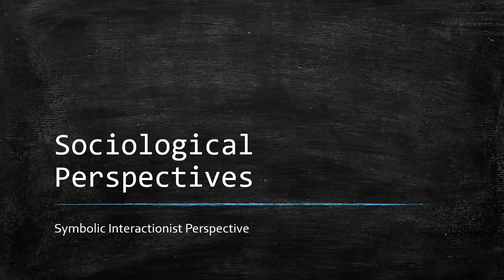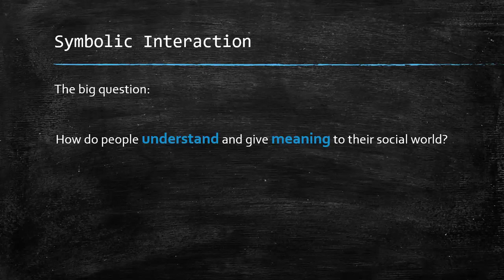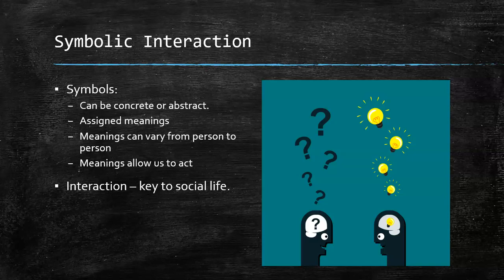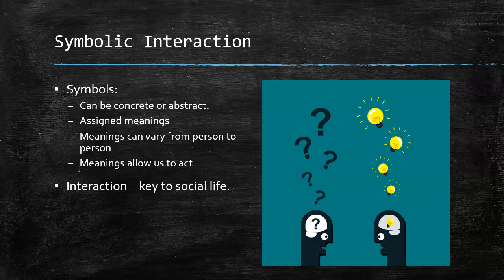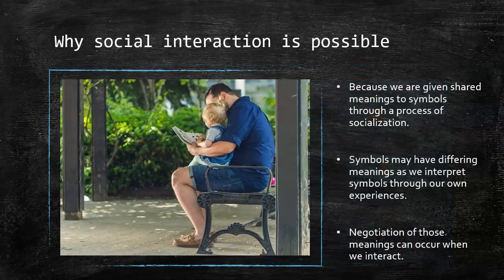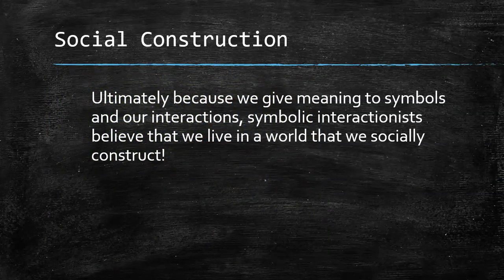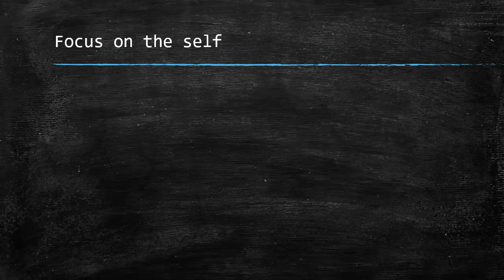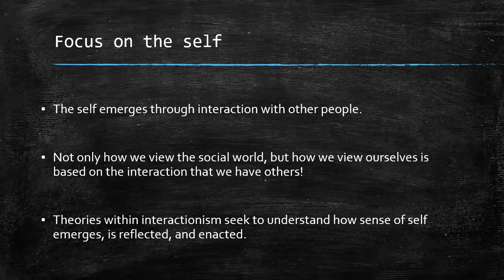Symbolic Interactionist Perspective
Lecture for LC SOC 306 course.